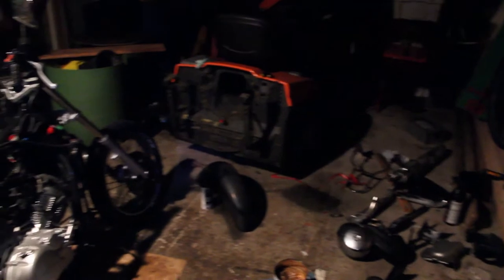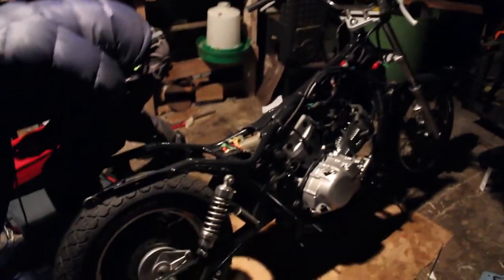We are rollin'! - Honda Build Ep8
It's huge guys and gals! The Honda Shadow is rolling on it's own!